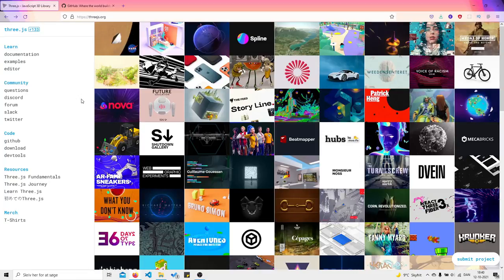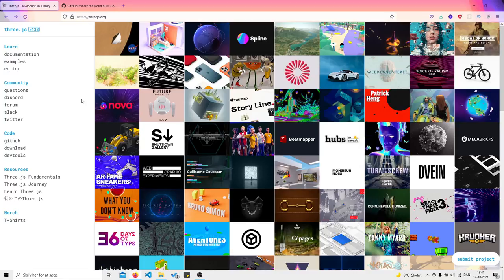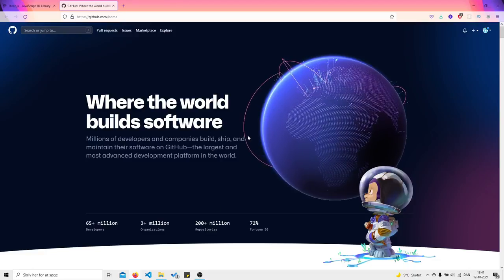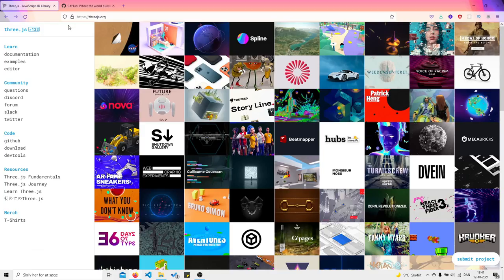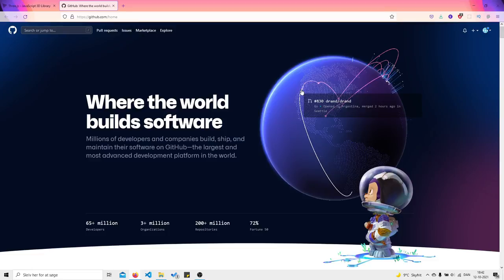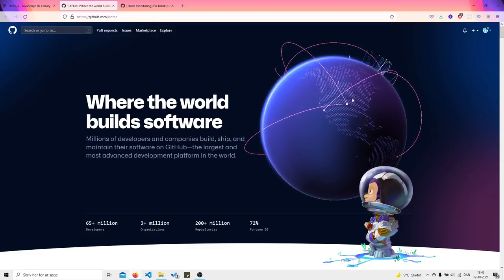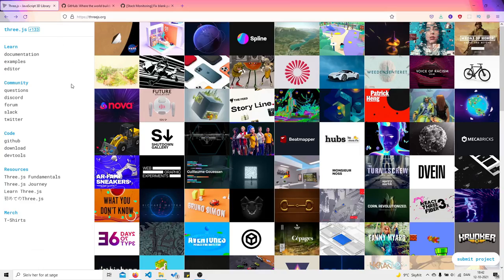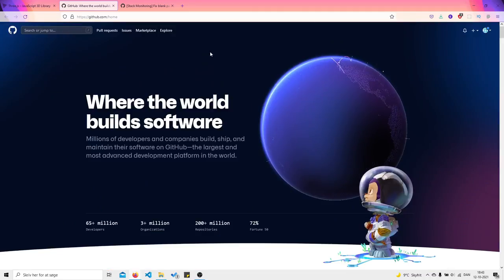Three.js Portfolio Website | Github.com | Javascript 3D Development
[E-BOOK]
Three.js Essentials: A Beginners Guide [E-BOOK] ►

In this video we dicover Real-Time 3D Comic  made with Blender and three.js.